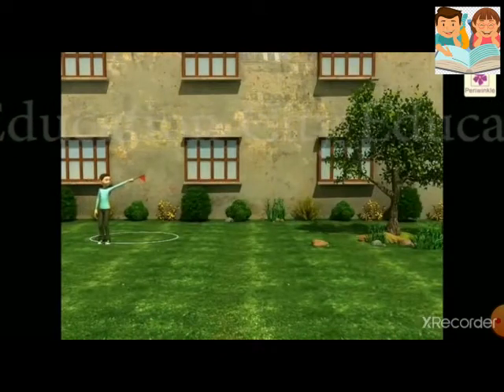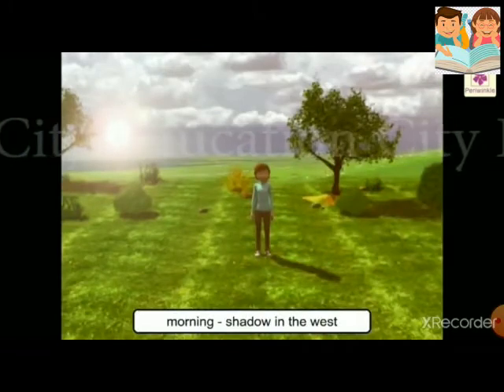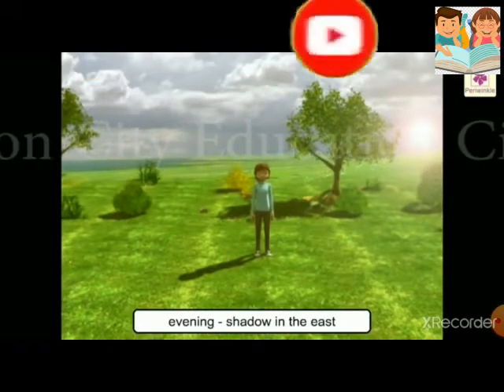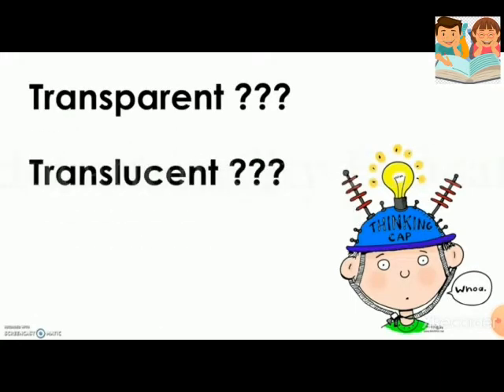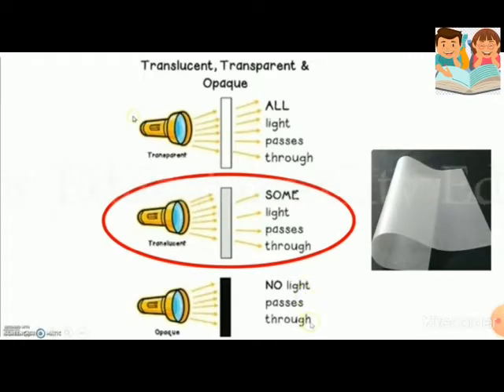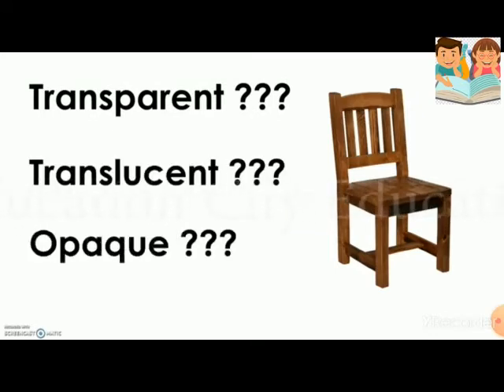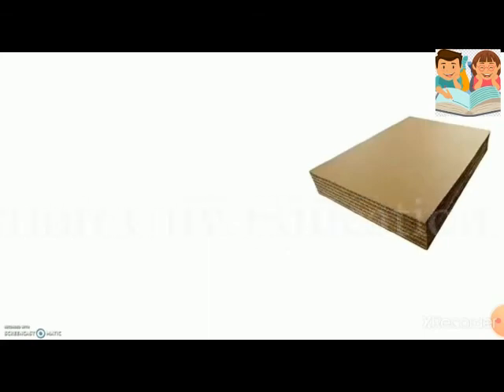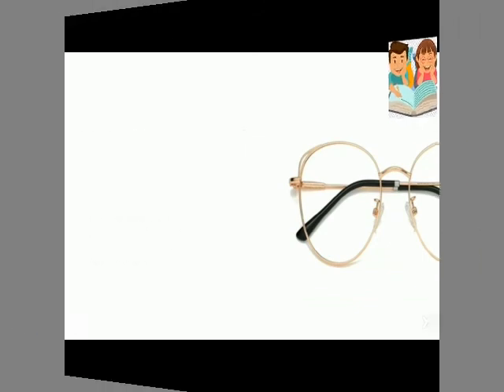Class # 22 of Science for Grade 2 (Light and Shadow)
AOA Hoping for your best of Health and Emaan.
Dear Students!
In this video we will learn what is light and shadow.

What is transparent.
What is Translucent.
What is Opaque.
Sources of light.
Natural source of light.
Artificial source of light.
sunshine and shadow.
Observe your own shadow.
Shadows of sun light.
Shadows of tubelight
Shadows of bulb.
Clouds.

Dare-Arqam-Schools